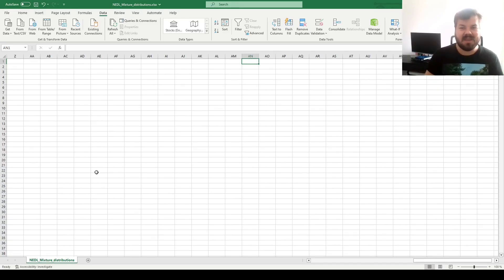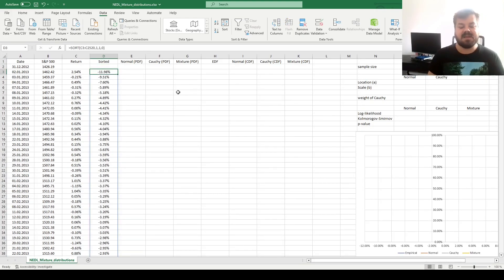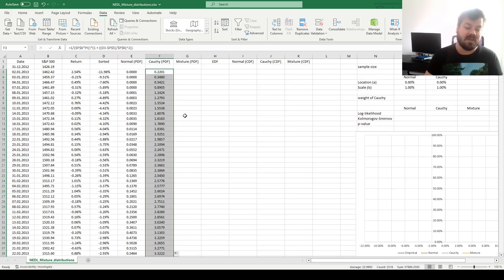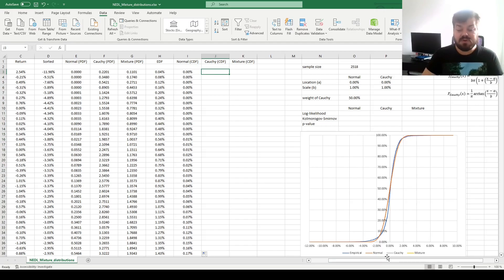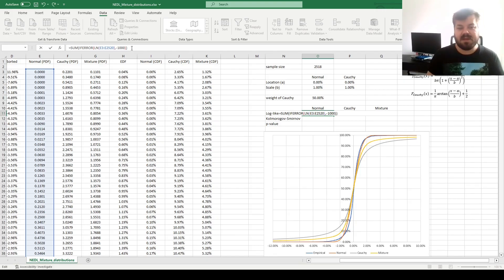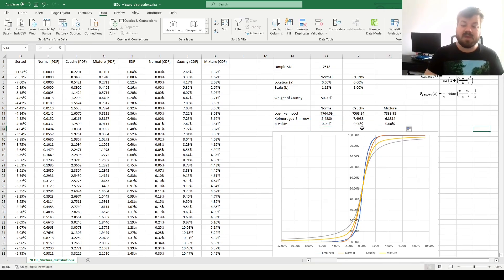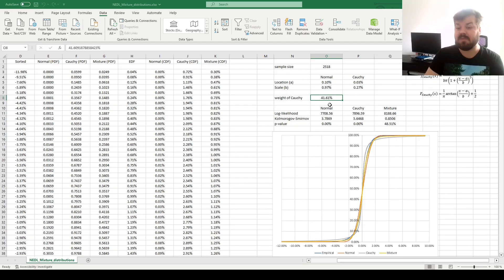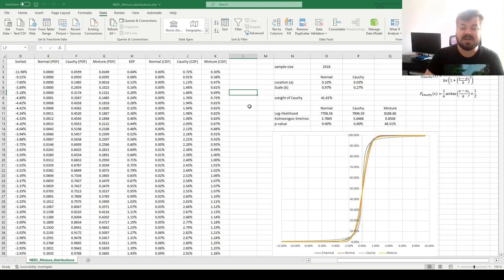Modelling stock returns: Mixture distributions (Excel)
It is common that neither of the simple distribution functions fit real world data well enough. In this case, it can be useful to consider a mixture of those simple distribution functions. Today we are discussing the logic behind mixture distributions and implement it in Excel using an example of a normal-Cauchy mixture.